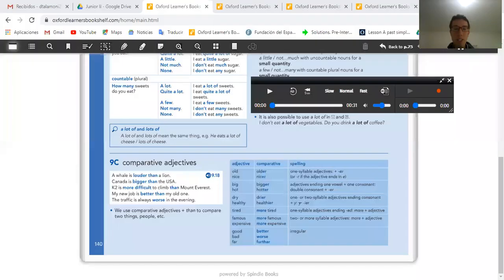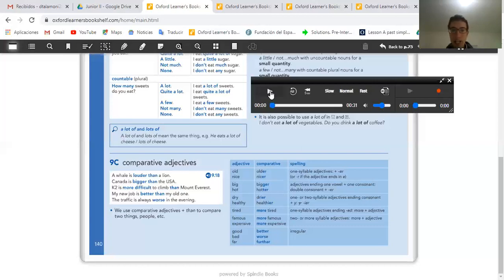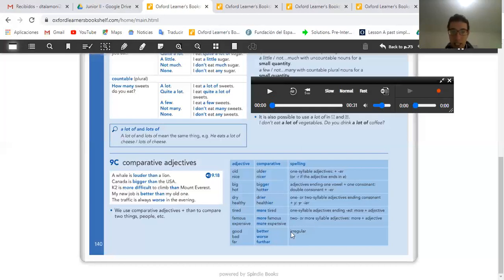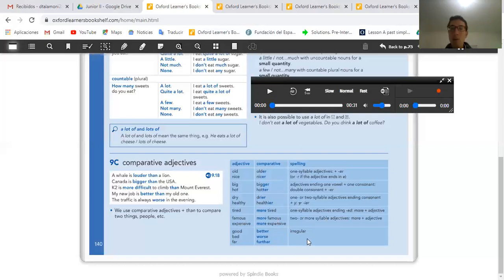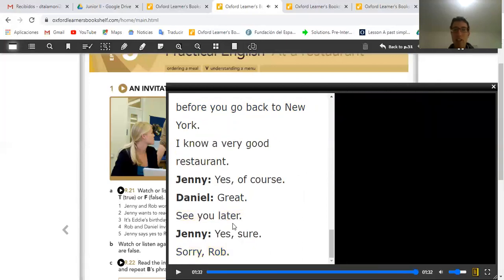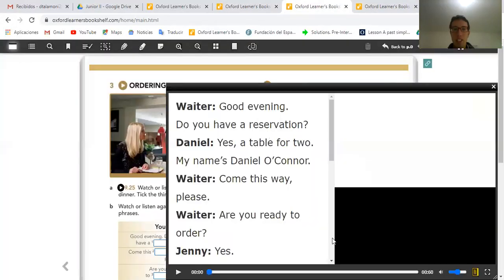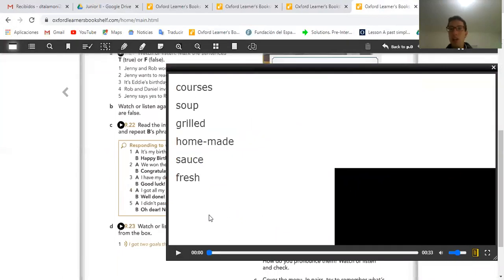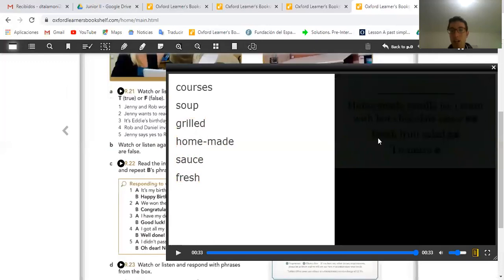Class 11 - Adults II - UP English Academy -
Instituto Don Bosco - Prof. Darío Talamoni-